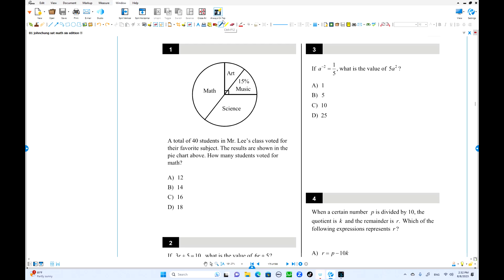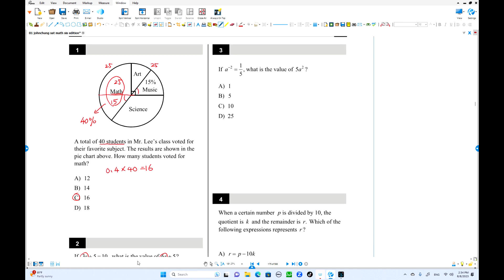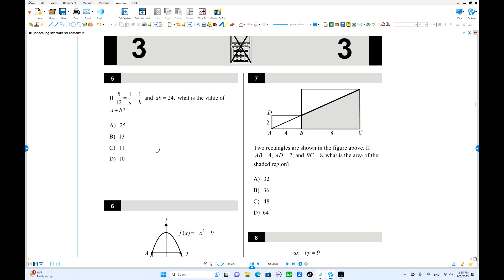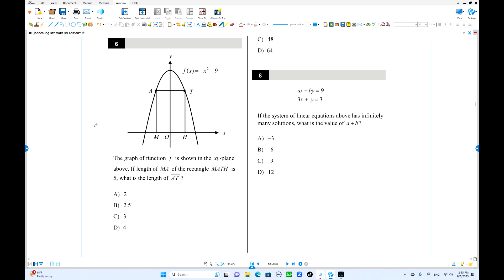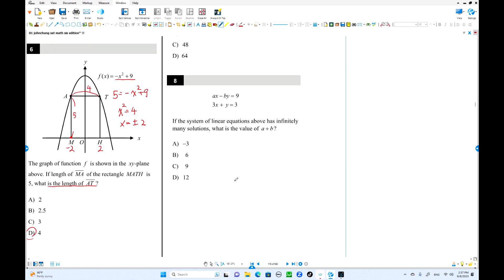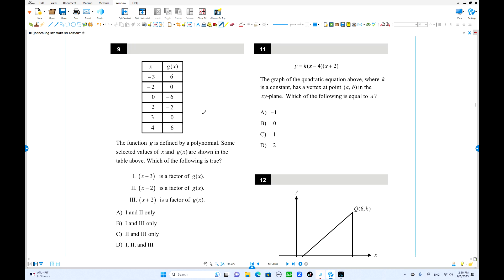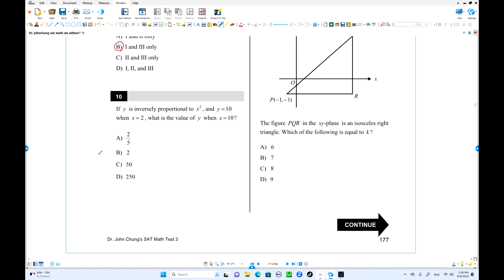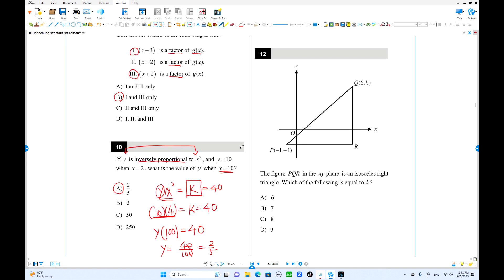Dr John Chung SAT Math Practice TEST 3 Section 3 #1~#12